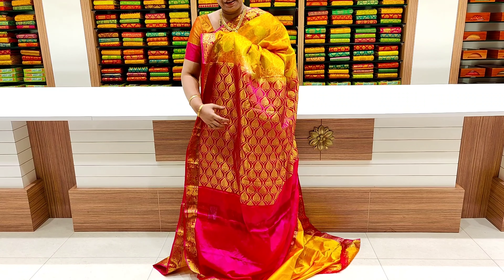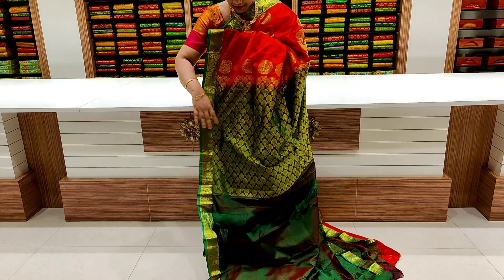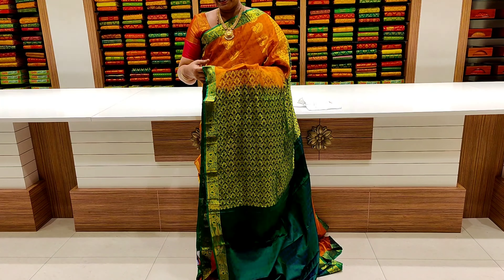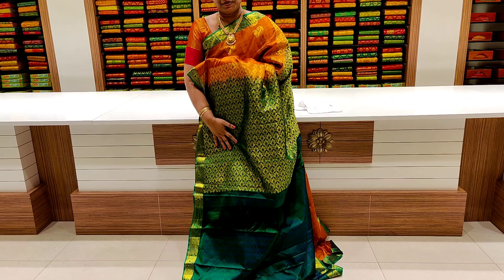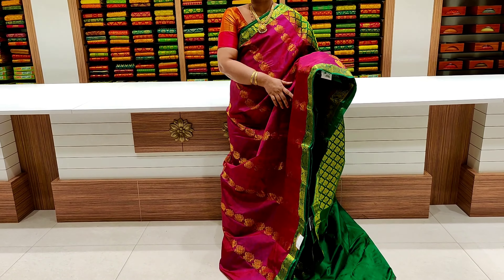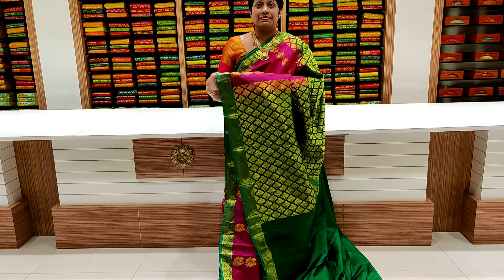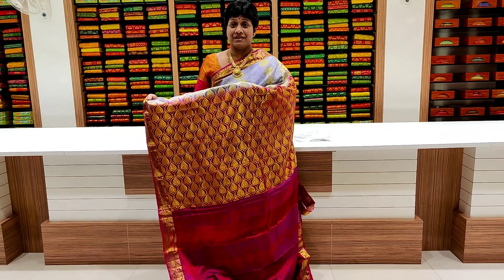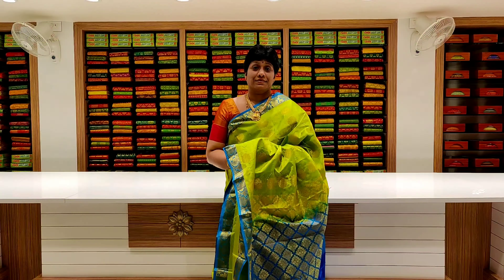SPECIAL BRIDLE COLLECTION #2 @CHANDRA SHOPPING MALL,NARASARAOPET. A.P